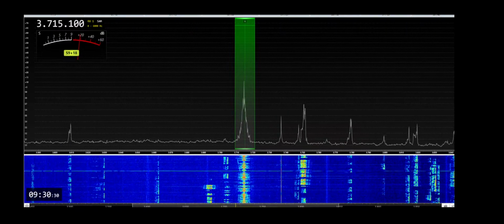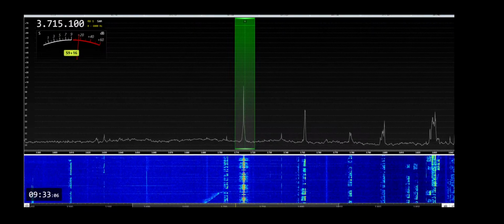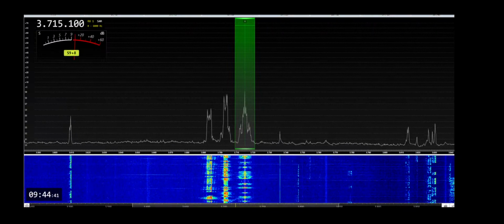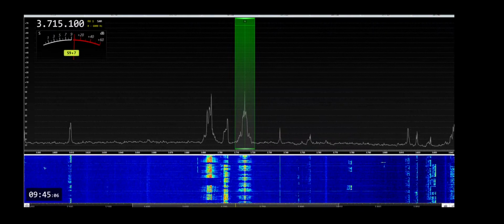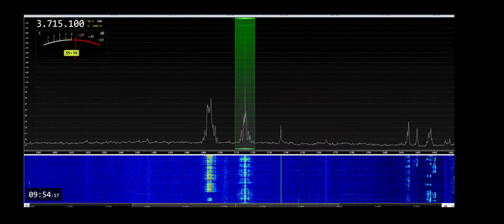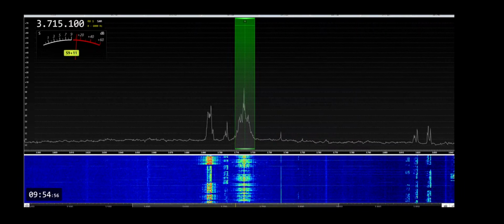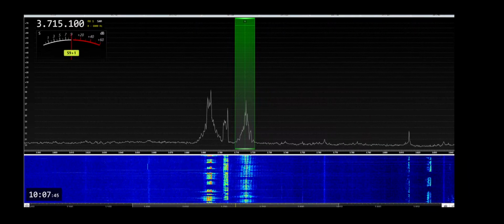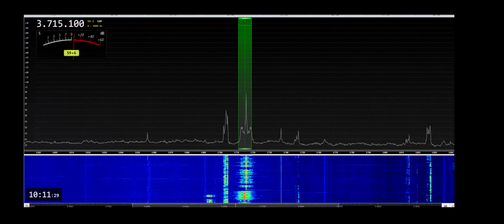Old Friends AM Net 3715 KC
The Old Friends Net uses only Amplitude Modulation.
Most of the equipment used here is vintage AM gear.
Today I am transmitting with an Elmac AF-68 and horizontal loop antenna.